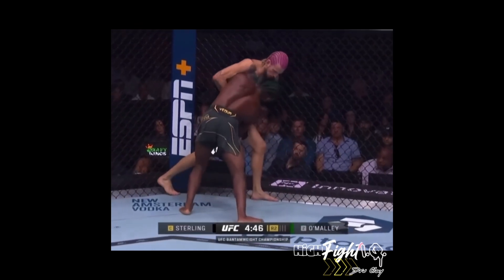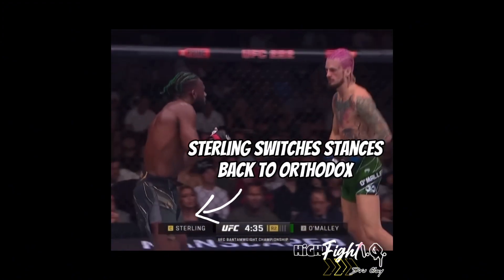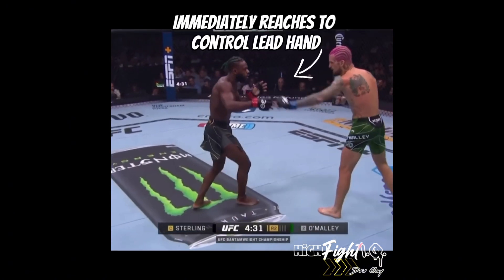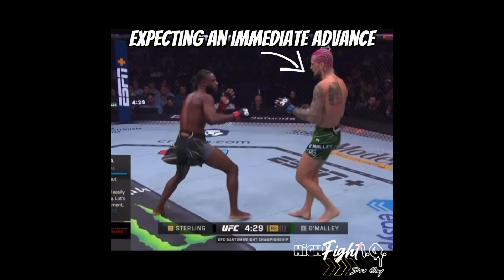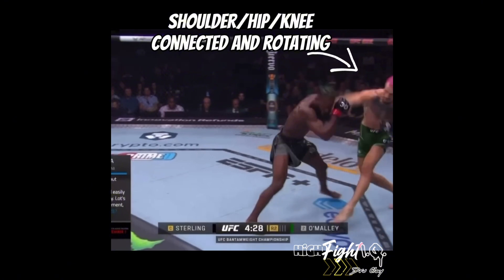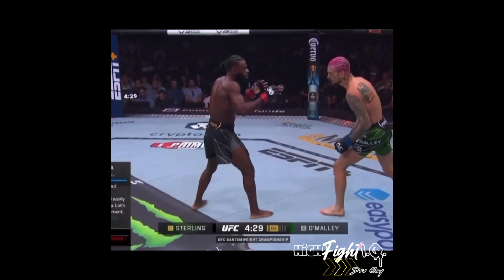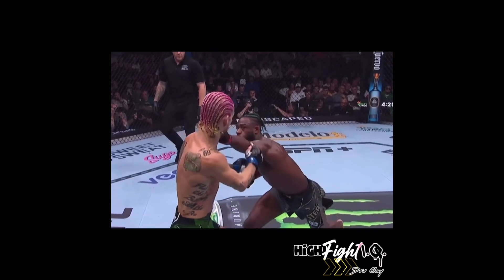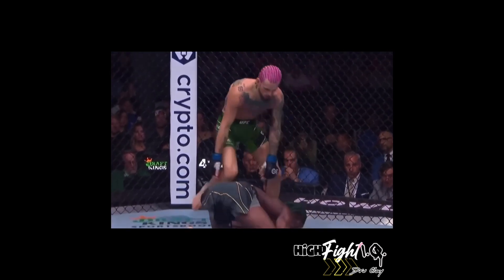Breakdown: Sean O’Malley vs Aljamain Sterling | Knockdown Sequence | HighFightIQ | Dru Clay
Breakdown: Sean O’Malley Knockdown Sequence Against Aljamain Sterling.